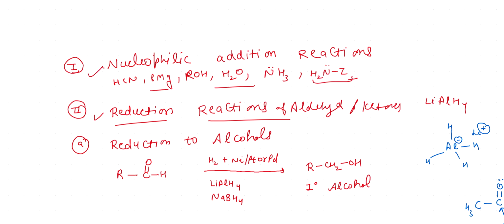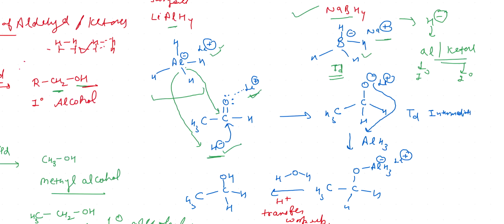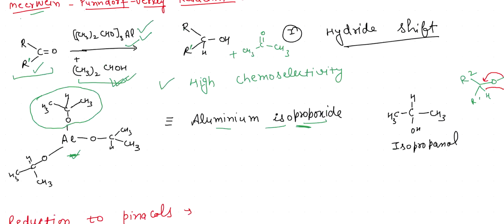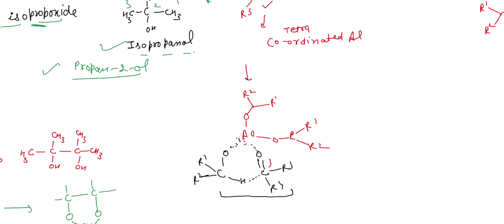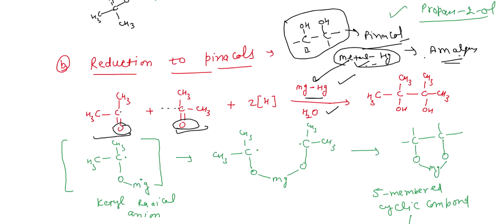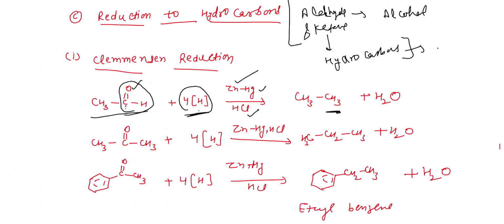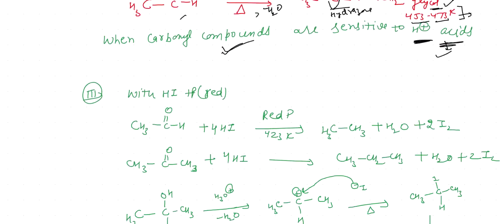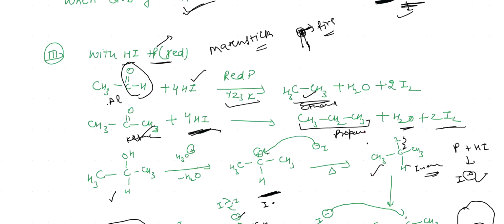Reduction Reactions of aldehyde & Ketone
In this all the reduction reactions of aldehyde & ketone are covered up and it involves how particular reagent is used to obtain alcohol & alkanes as products